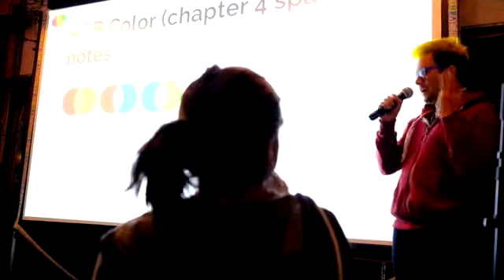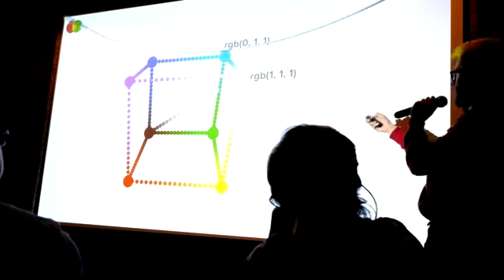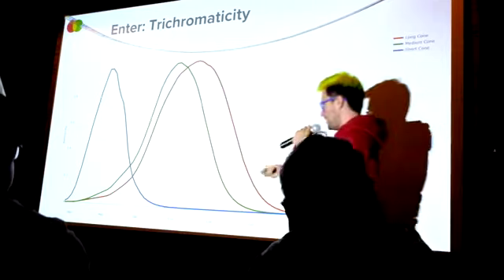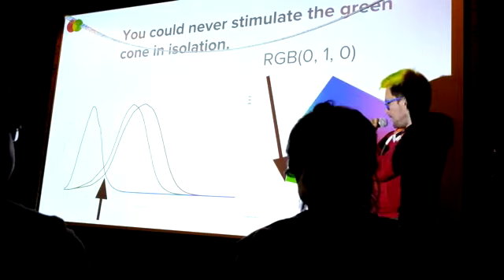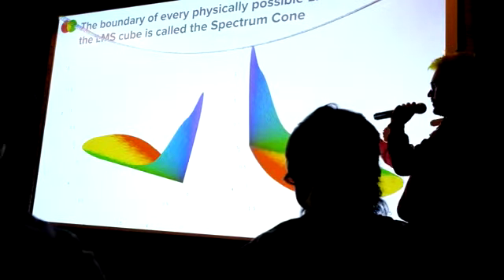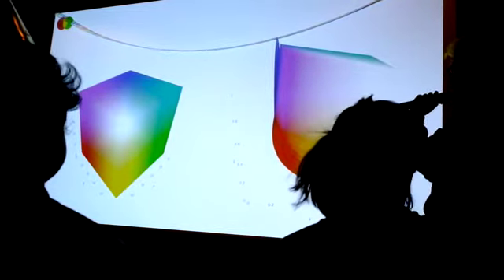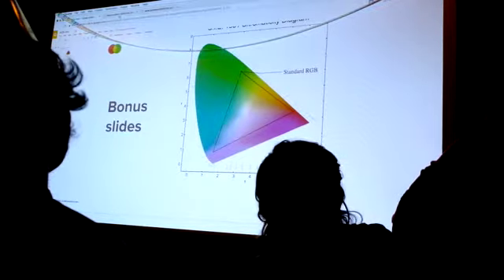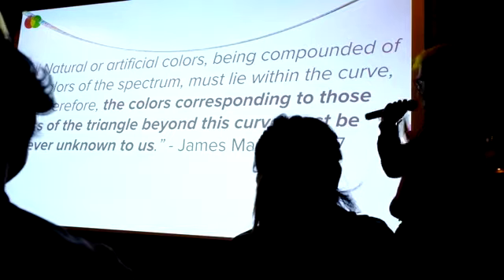RGB color Waffle.js lightning talk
Brightness gets better at 1 min